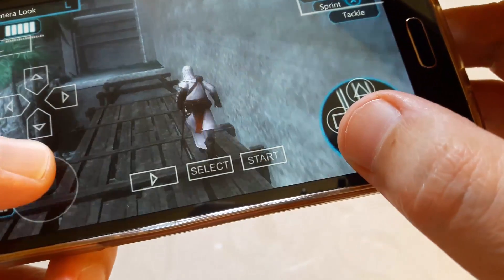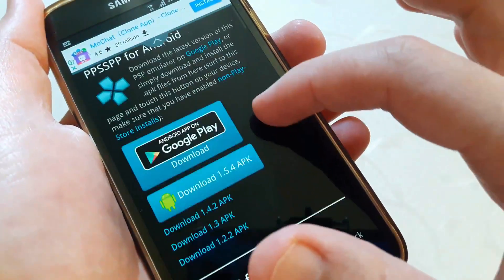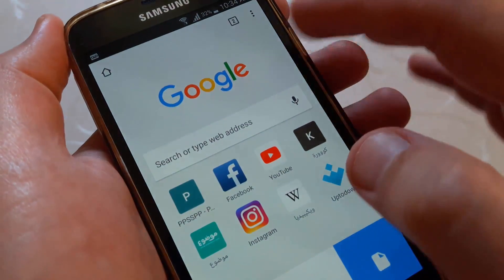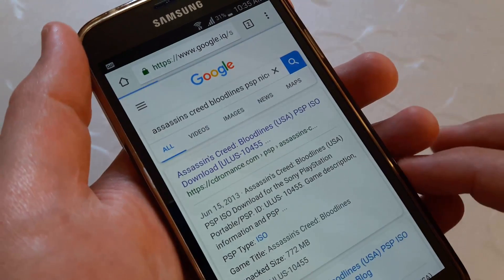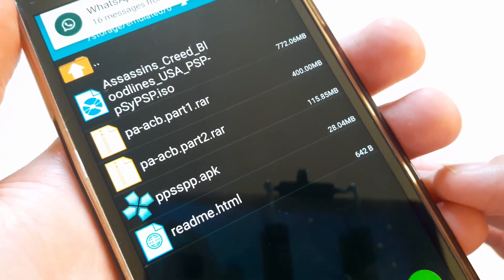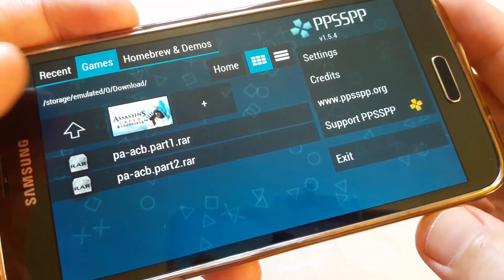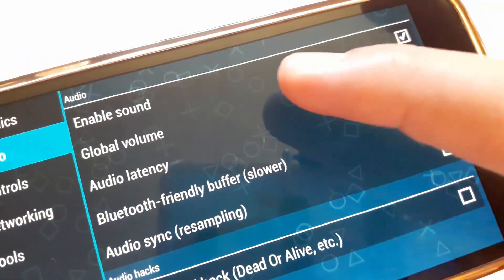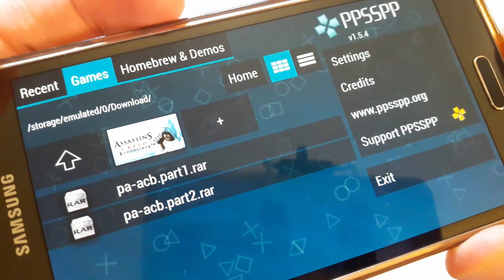Play PSP Games On Android SmartPhone and Tablet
PSP games is great! and thanks to all PPSSPP Team who made it possible to emulate PSP on android smartphones and tablets, in this video I will show you step by step on how to install PSP emulator on your android device, and how to get games and how to configure or adjust some settings to enjoy with better game-play performance